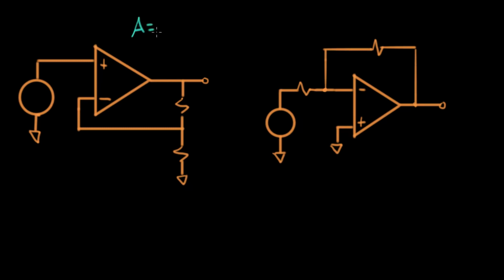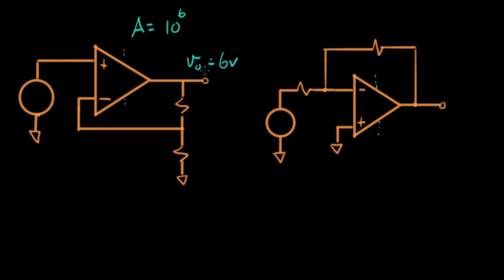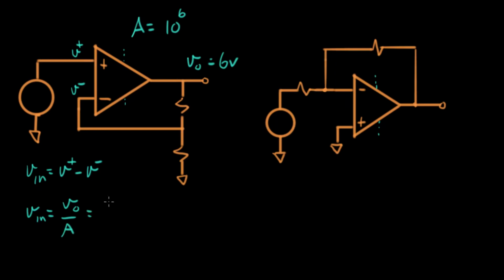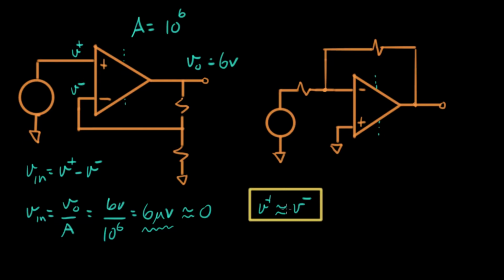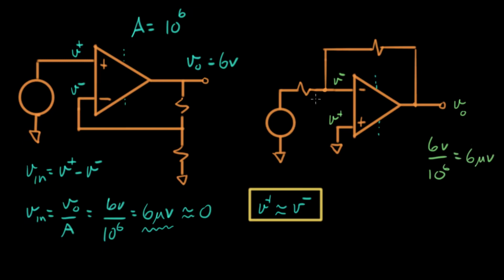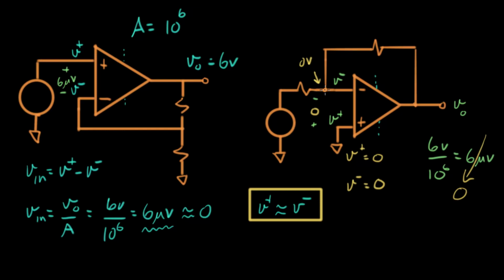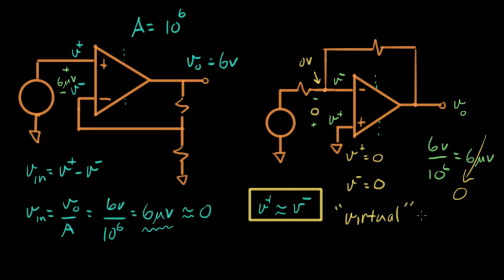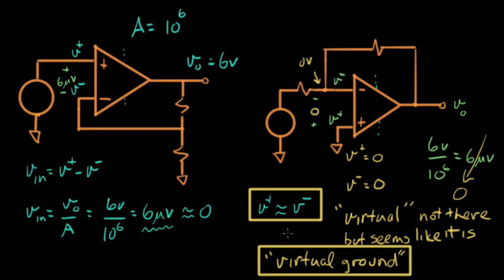Electrical engineering - Virtual ground